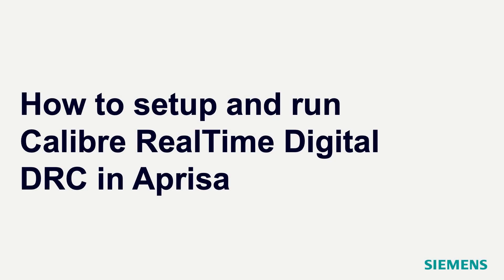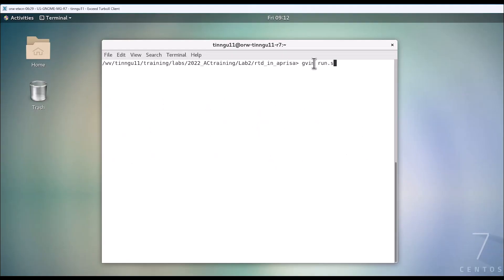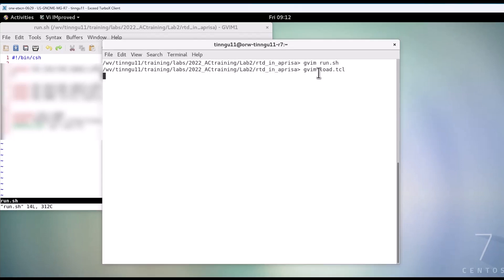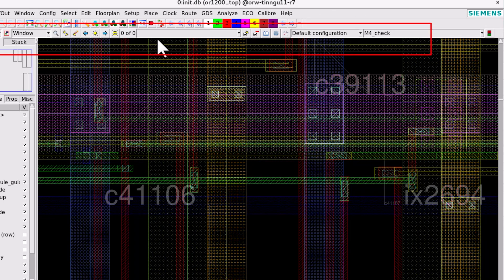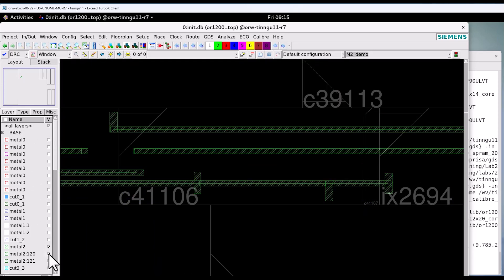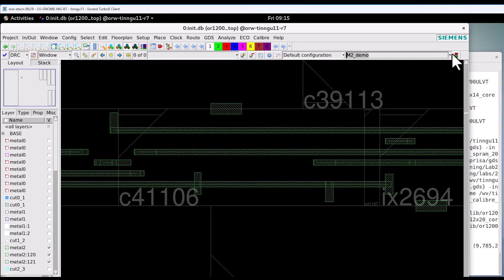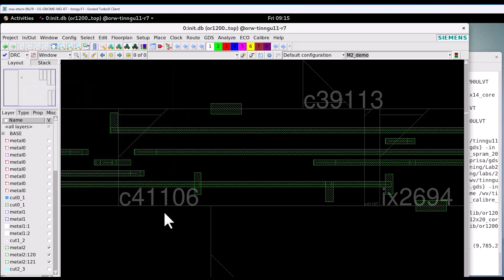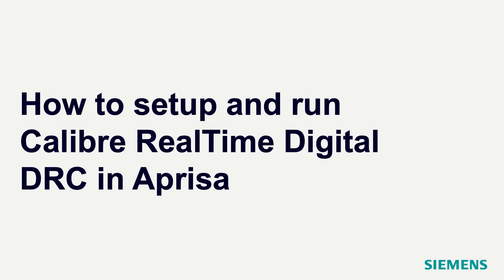How to setup and Run Calibre RealTime Digital DRC in Aprisa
This video teaches you how to setup the environment to enable Calibre RealTime Digital in Aprisa, and also run a quick demo of the basic RealTime Digital in Aprisa.